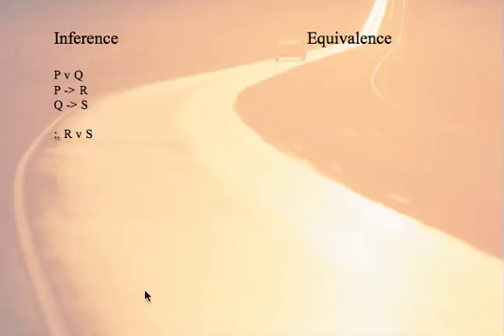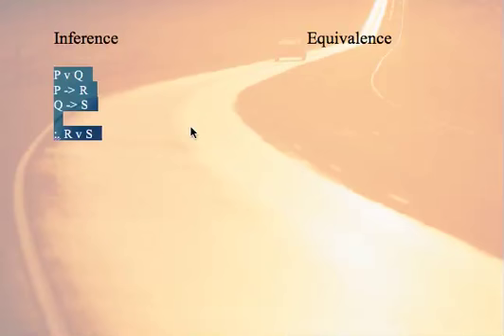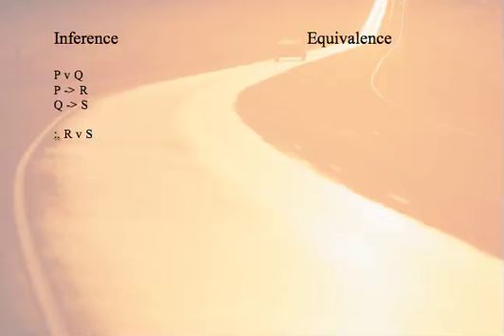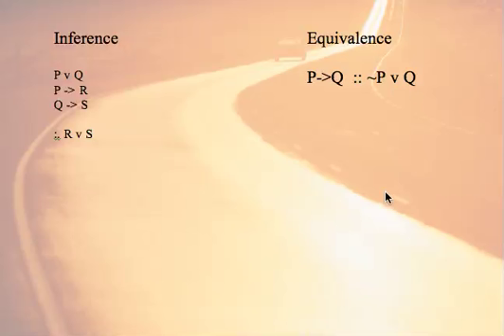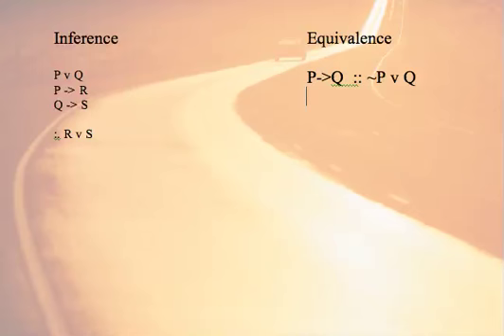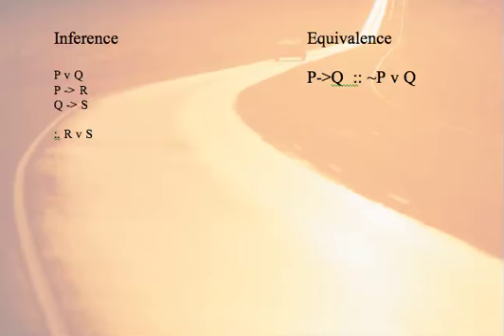Rules: Inference vs Equivalence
Statement logic rules and the difference between inference (implicational) and equivalence rules.